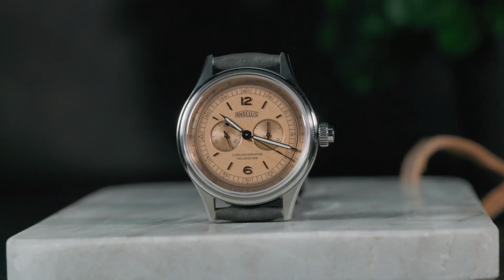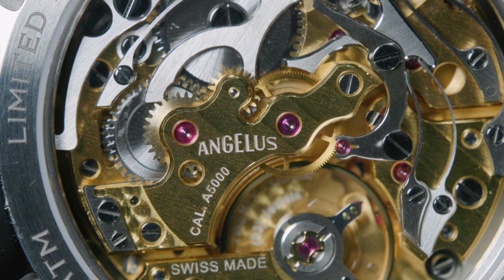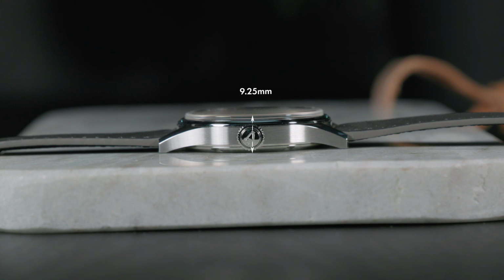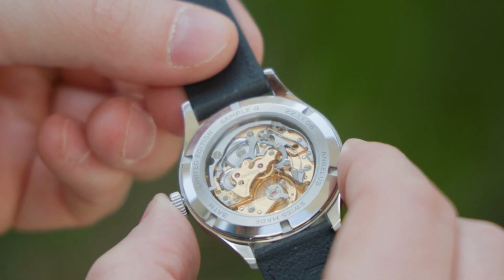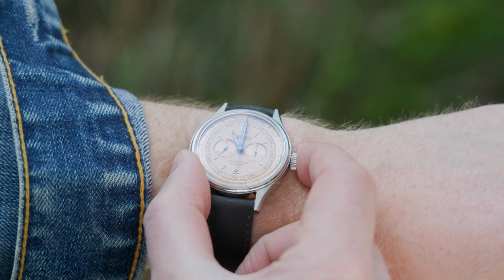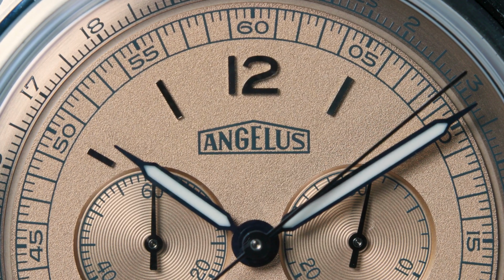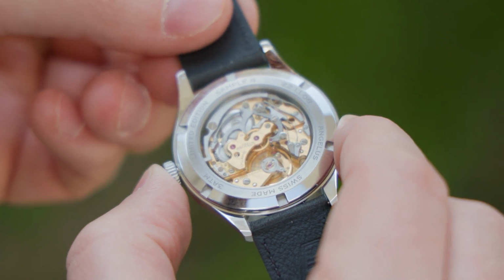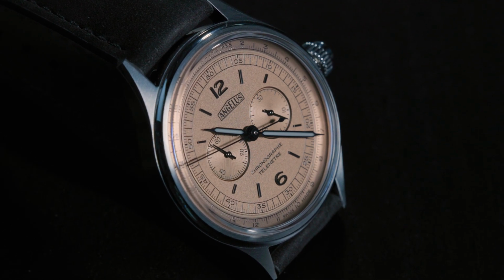Hands-On: The Angelus Chronographe Télémètre Steel Rose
Today, we're taking a closer look at the Angelus Chronographe Télémètre Steel Rose. This 1940s-inspired monopusher chronograph was one of the unexpected highlights of Watches and Wonders 2025. With its sharp looks, classic dimensions, and brilliant movement, it's truly a lovely watch.